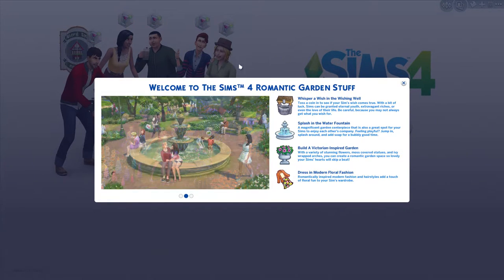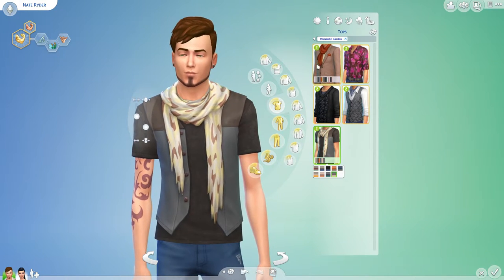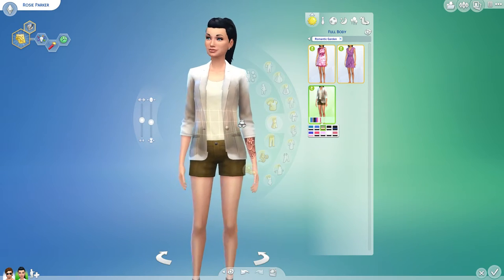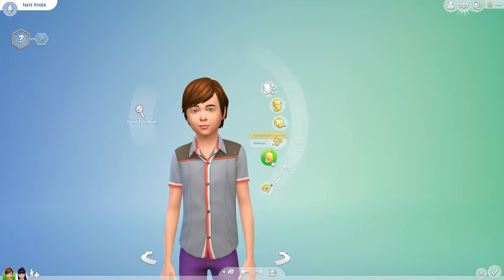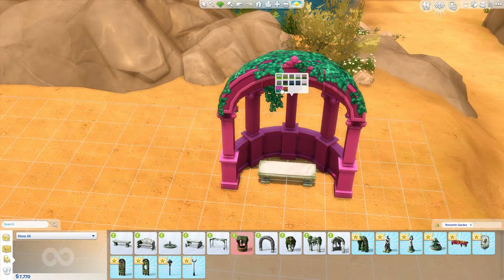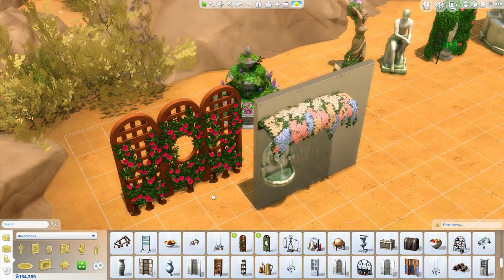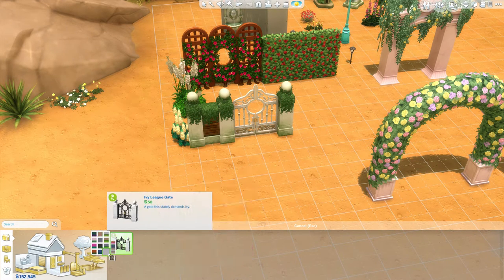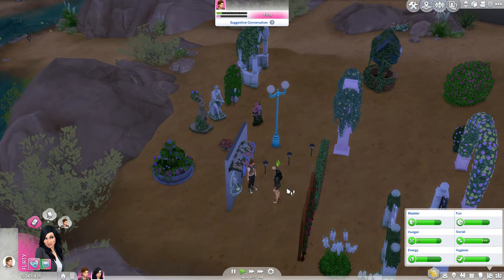The Sims 4: Romantic Garden Stuff Pack Review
Let's take a look at the latest stuff pack for The Sims 4!